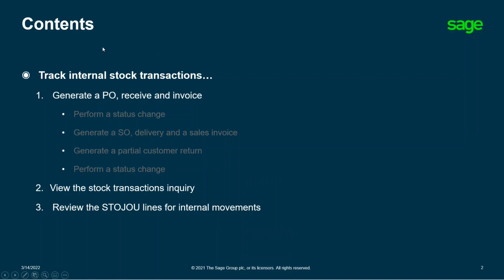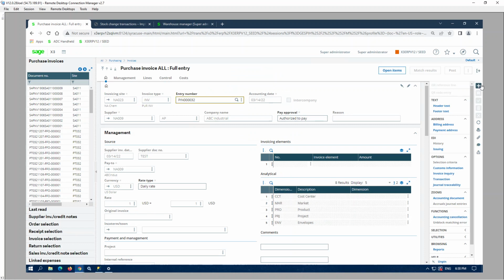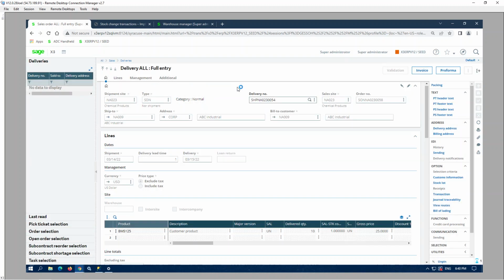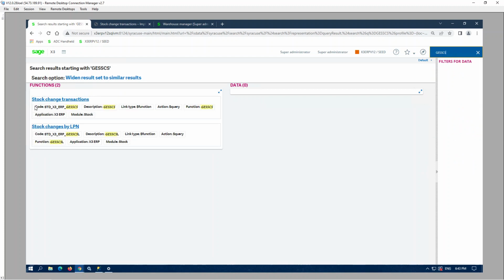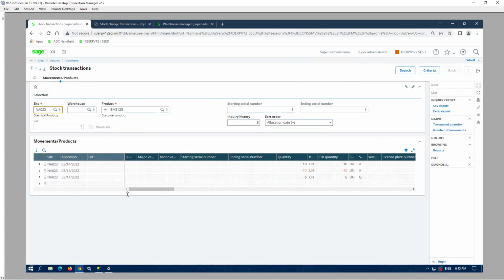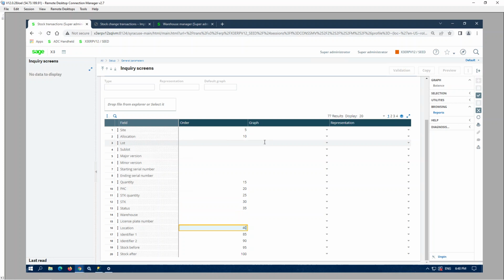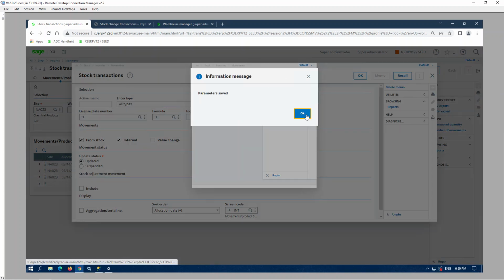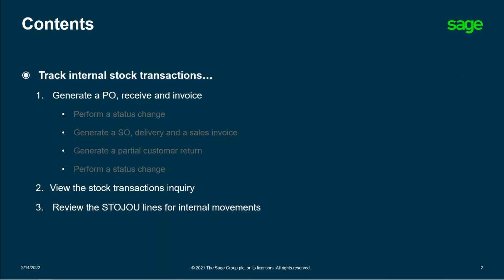Sage X3 - Support North America - Tracking internal transactions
How to track internal  stock transactions